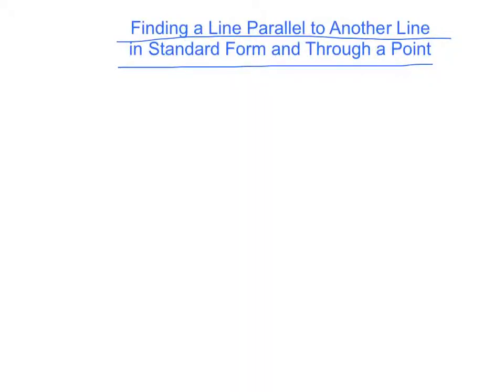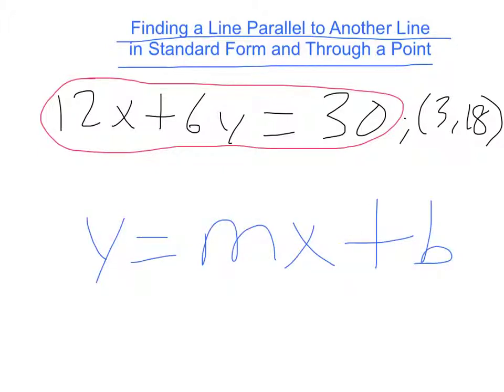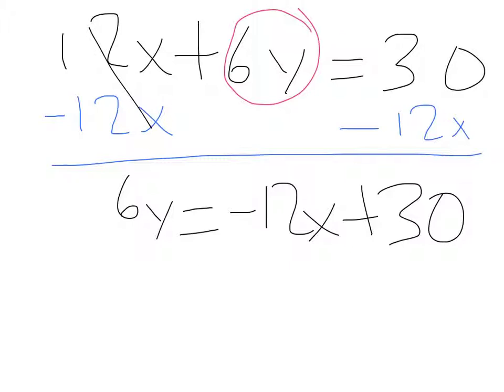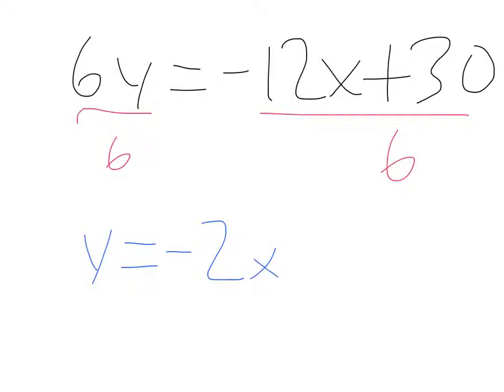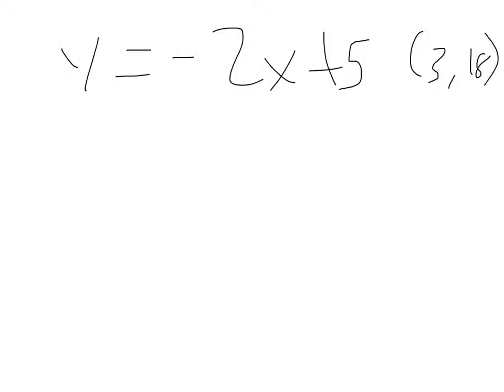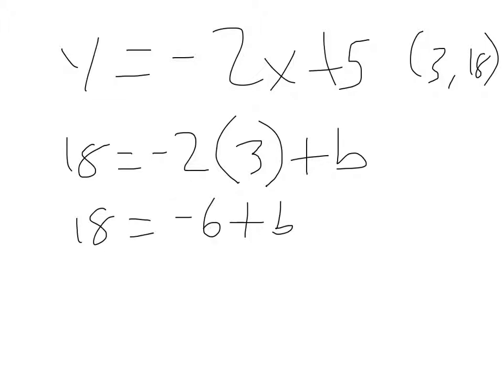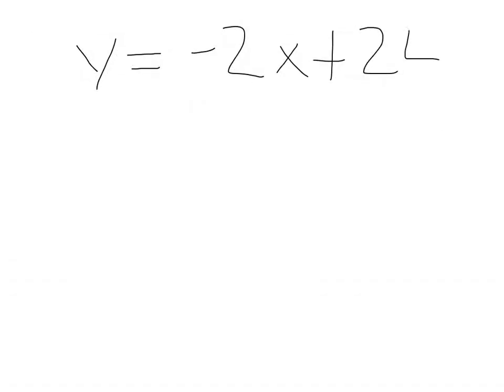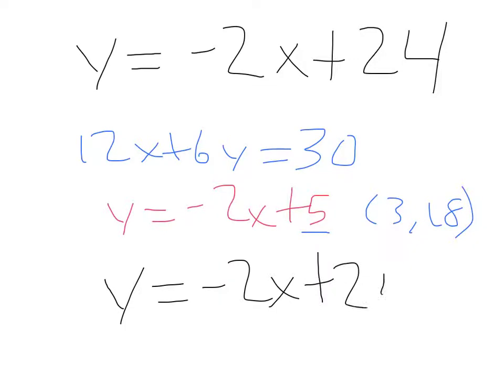Finding the equation of a line parallel to a line given its equation in standard form and a point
Finding the equation of a line parallel to a given line